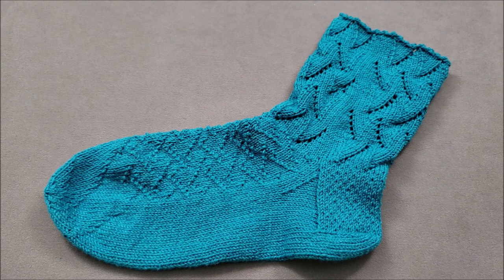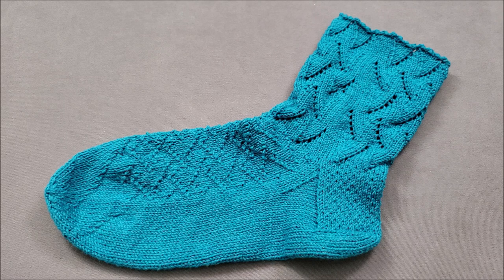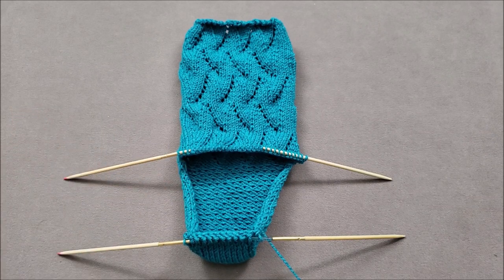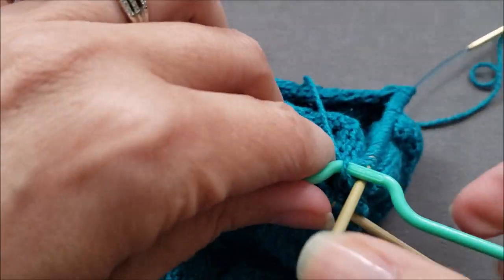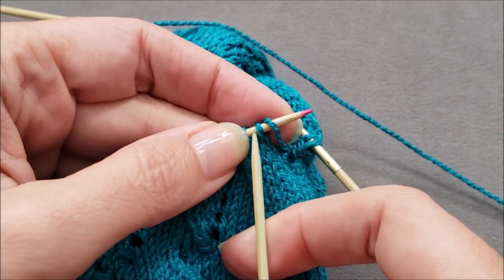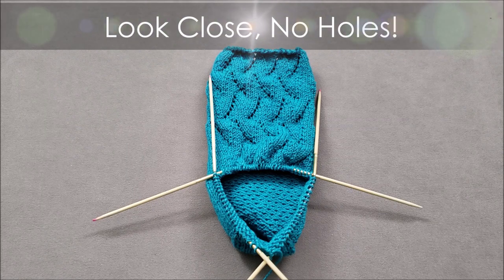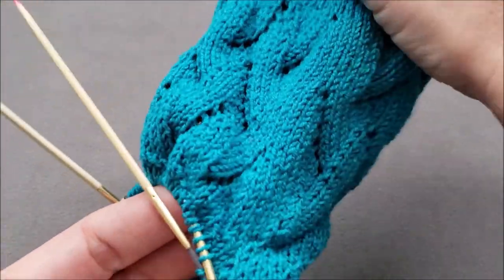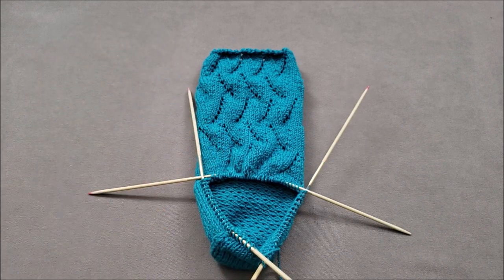Avoiding Heel Flap Gap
Learn one way to prevent the gap at the top corner of the gusset for knit, flap and gusset style sock heels

Helpful Links

Introduction - 0:00
Identifying the Problem - 0:54
Picking up Gusset Sts and Closing the First Gap - 4:30
Closing the Second Gap and Picking up Gusset Stitches - 8:11
Look Close, No Holes -  10:29

Yarn: HiKoo CoBaSi
Needles: skacel by addi FlexiFlips bamboo
Notions: 2 cable needles